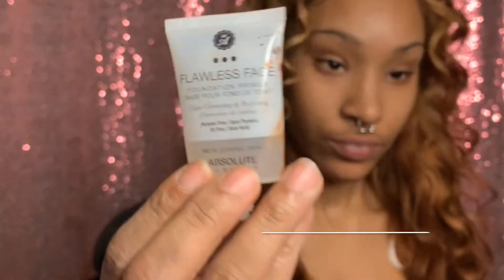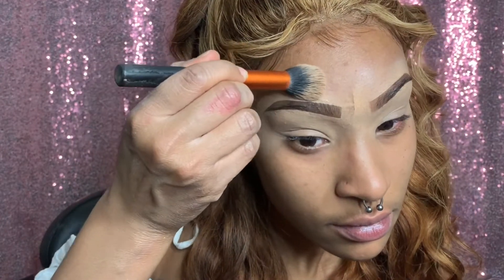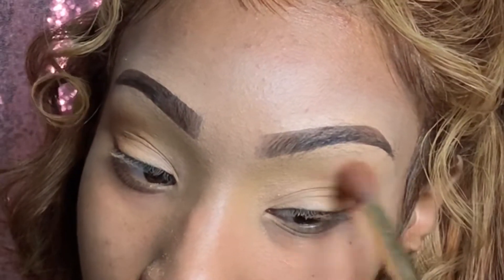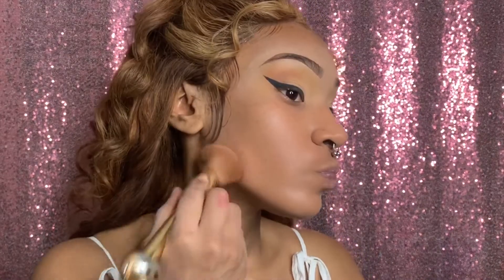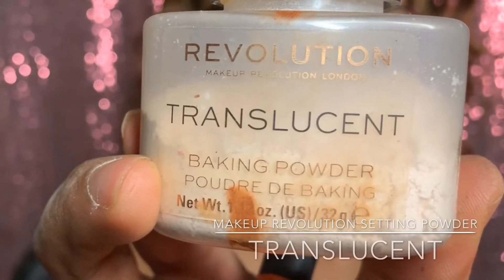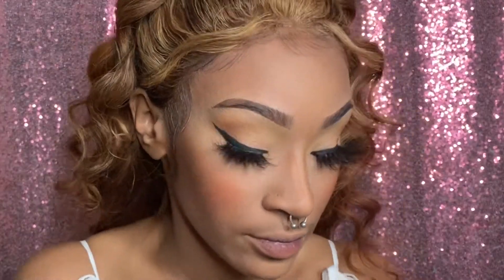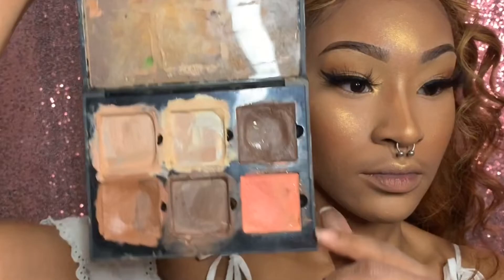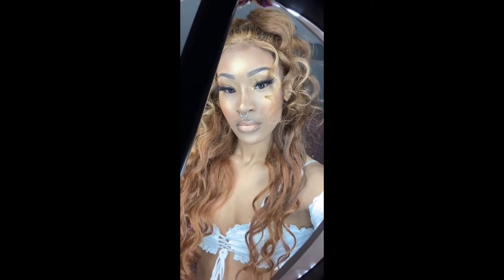EVERYDAY MAKEUP TUTORIAL 💕✨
Beautiful everyday makeup look , this took me 30 mins to do , something cute and quick ! Using brands

Film equipment: iPhone 📱 XS Max